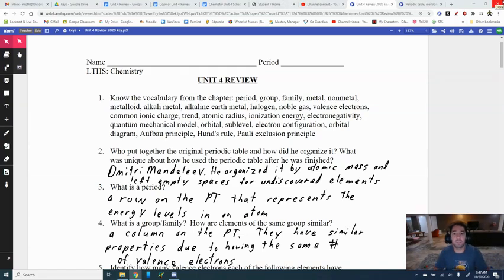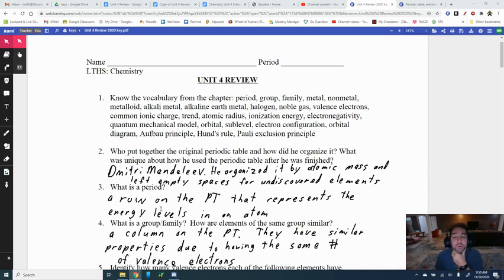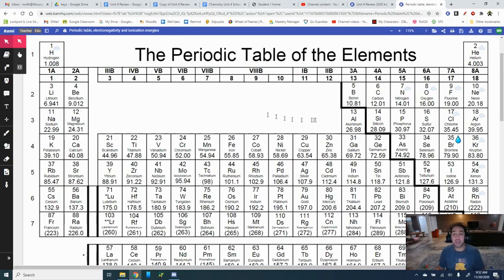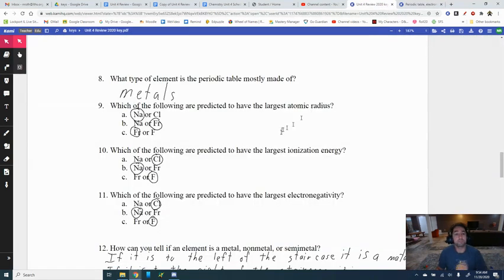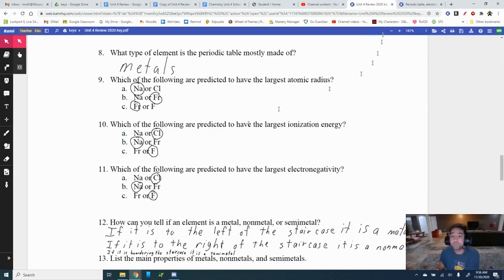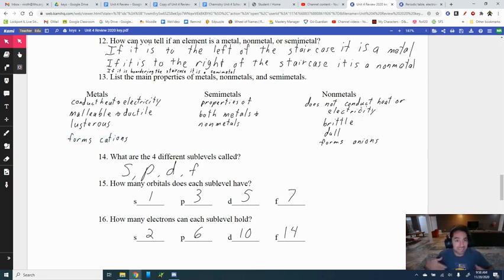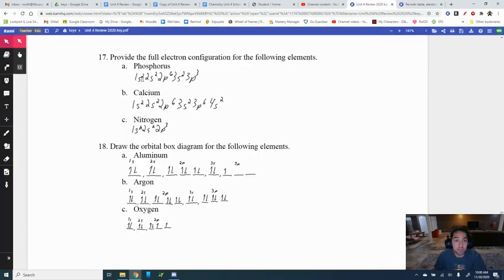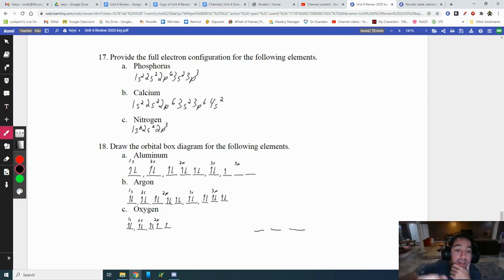Periodic table review walkthrough | Families, Periods, trends, metals, nonmetals, e configs, valence